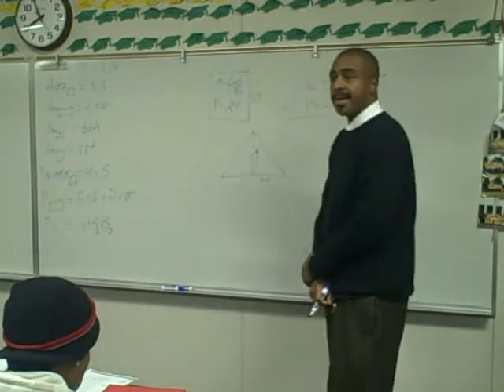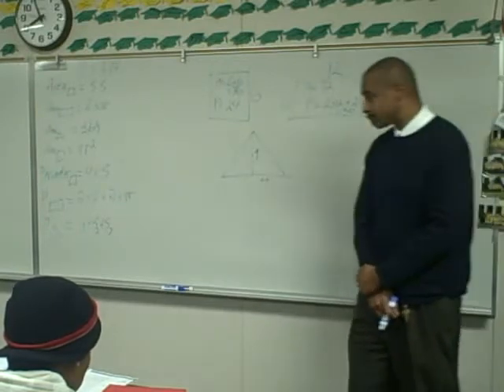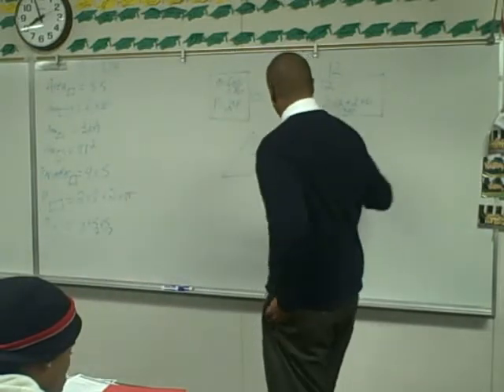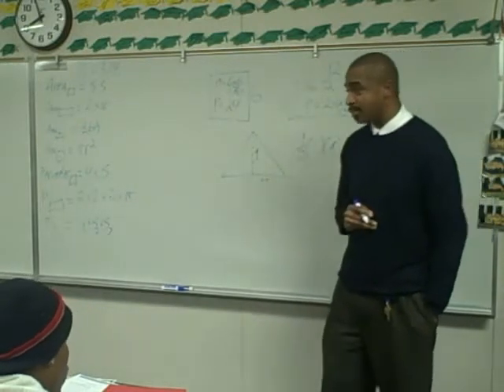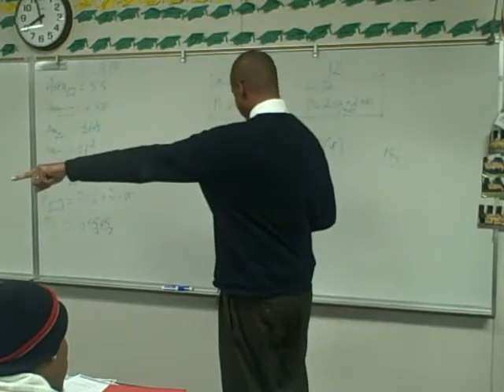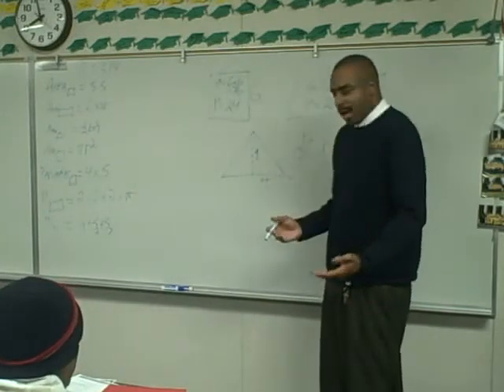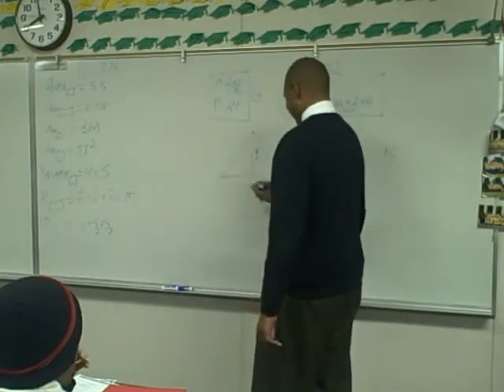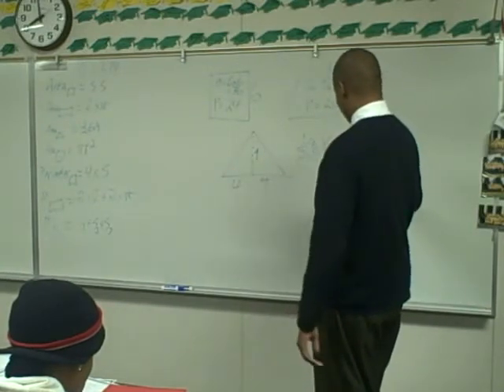GYGN - Area of Triangle